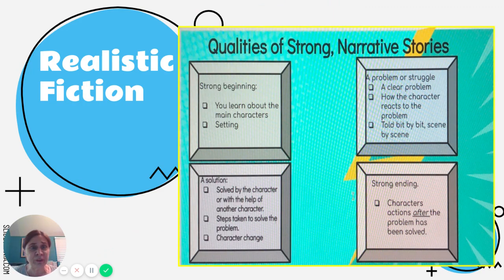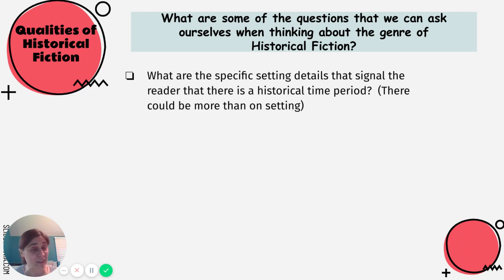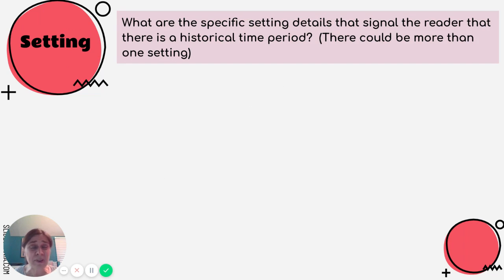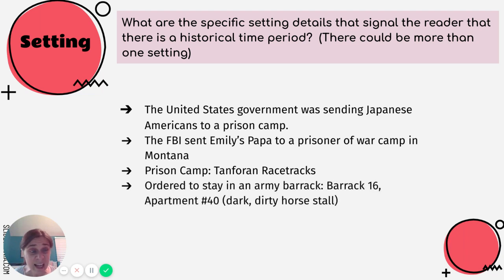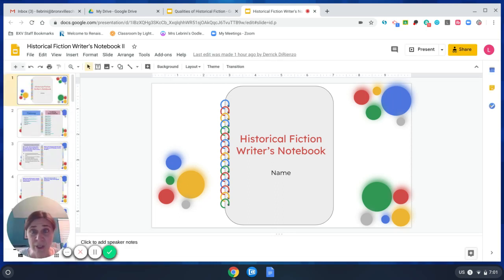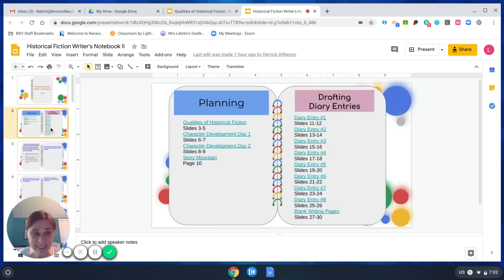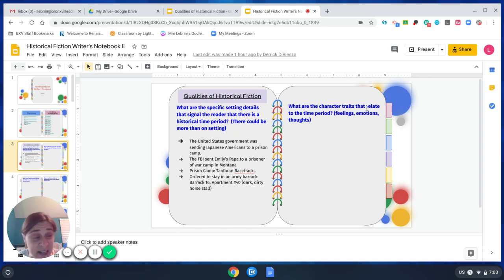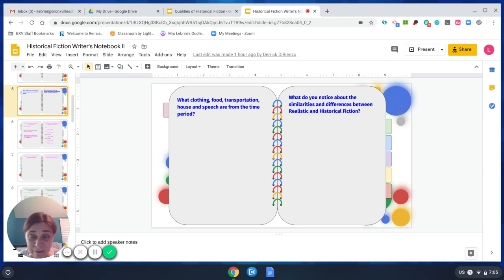Qualities of Historical Fiction